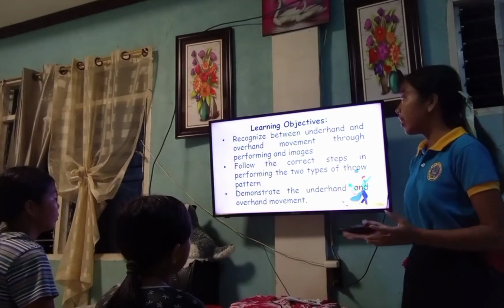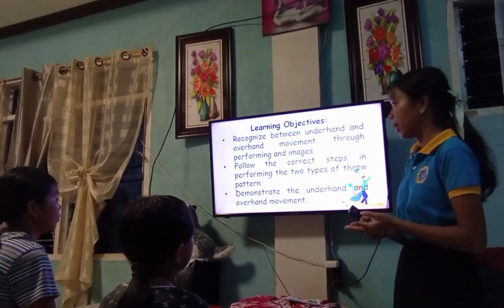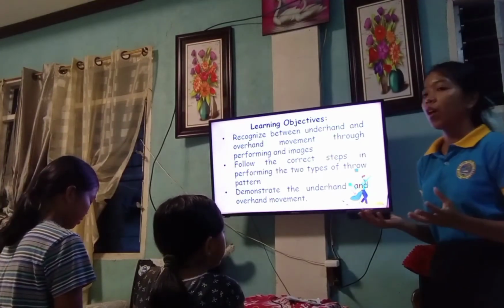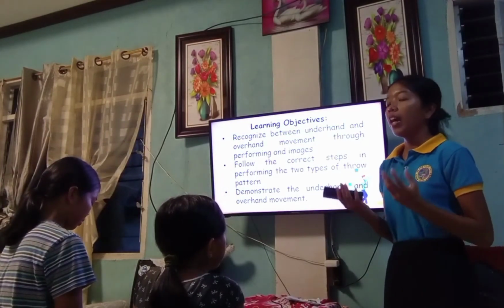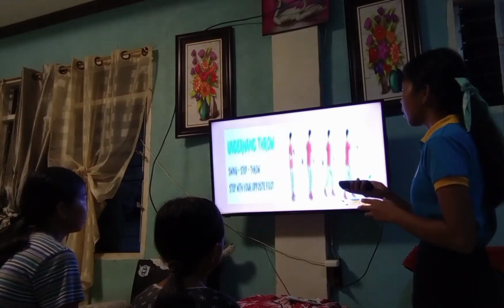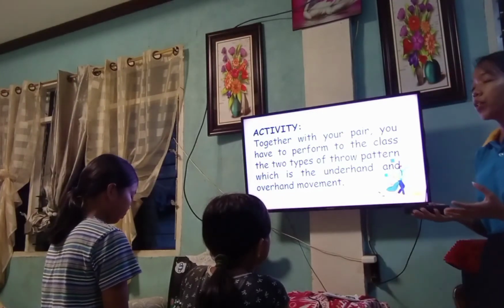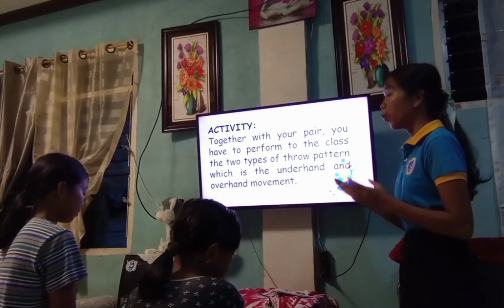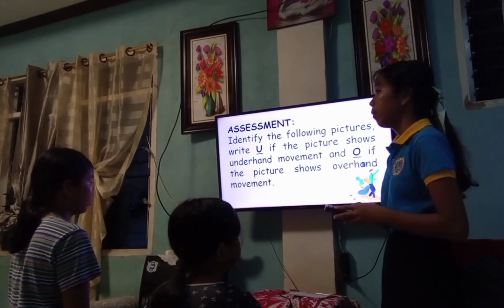Underhand and Overhand Movement (throw pattern) - PE2BM-IV-c-h-21